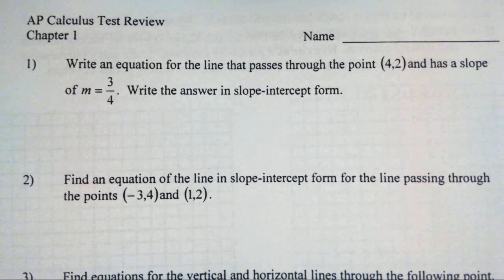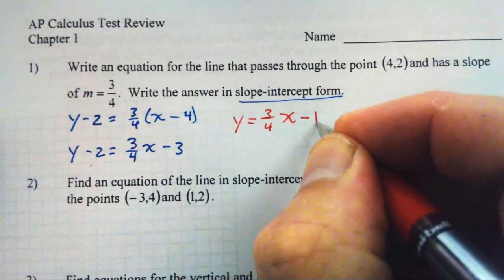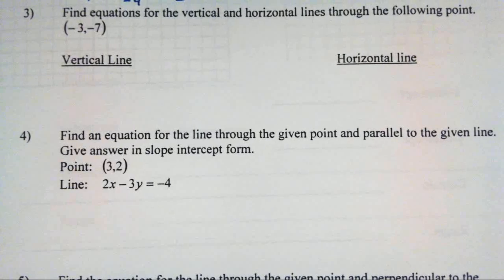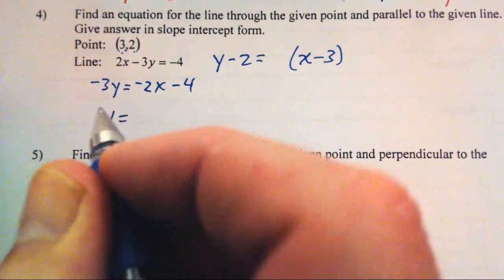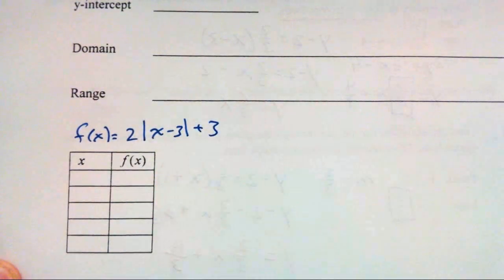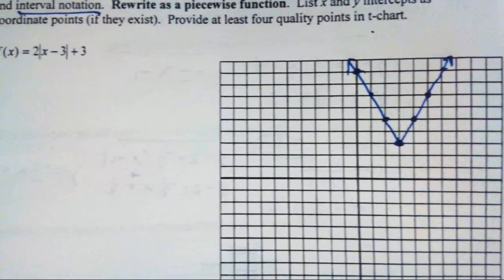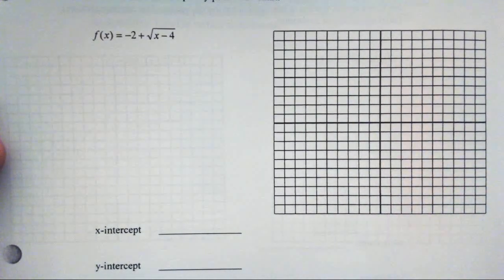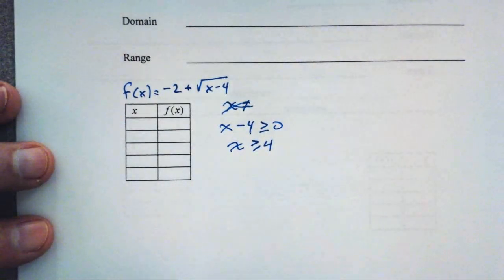Chapter 1 Practice Test Part 1